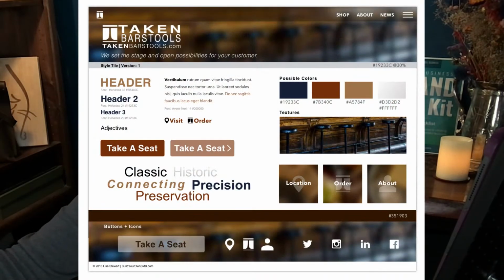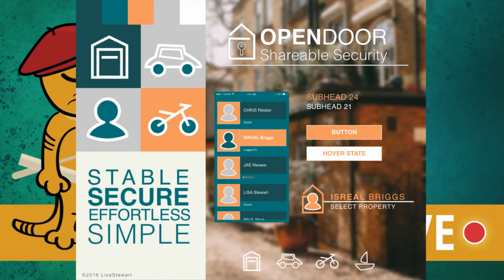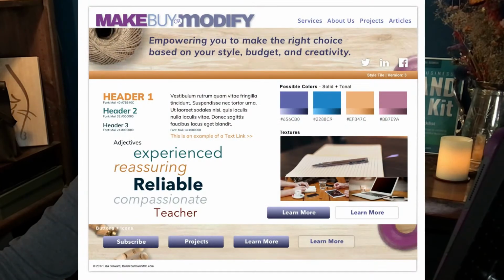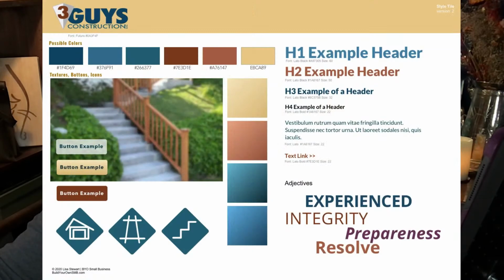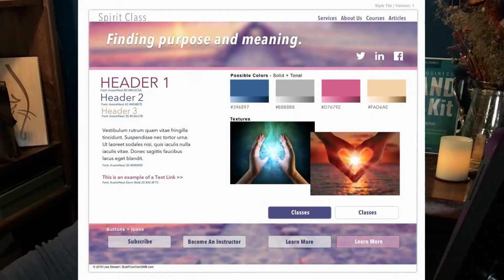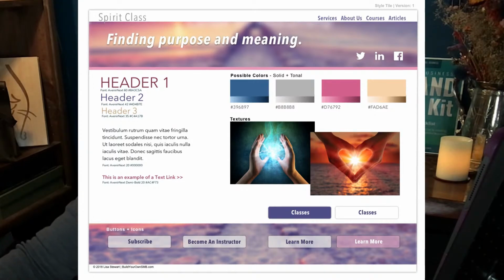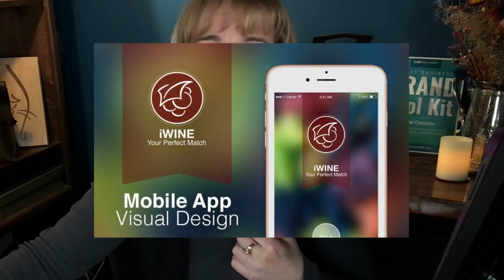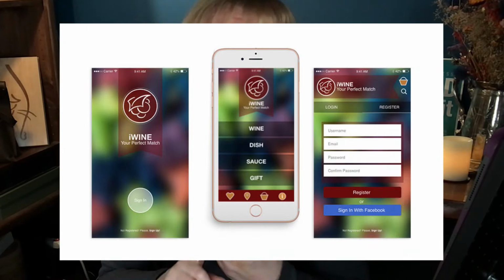How to Make a Mood Board for Strong Brand Identity - Small Business Tips Q&A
How to Make a Mood Board - Small Business Tips for Strong Brand Identity // Do you want to learn how to emotionally connect with your customers and strengthen your brand identity? As part of your brand strategy, you'll want to learn what a mood board is as part of your visual identity and brand identity design process.

Lisa will show you how to build your brand identity and create a brand atmosphere by selecting colors using her system called the ARC Effect - to attract, resonate, and emotionally connect with your customers to grow your business.

Build Your Own Small Business | BuildYourOwnSMB.com

00:00 Intro
01:30 What’s In Your Glass?
03:25 What’s A Mood board?
06:38 Step 1
10:24 Step 2
15:44 Step 3

While this channel may earn minimal sums when the viewer uses the links, the viewer is in NO WAY obligated to use these links.  I only recommend products and services that I've used or have experience with. Thank you for your support!